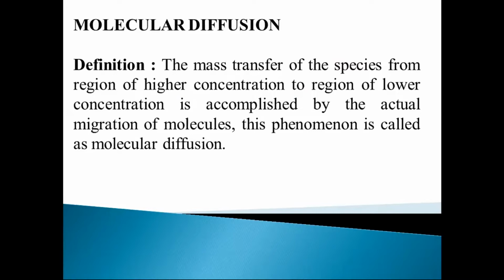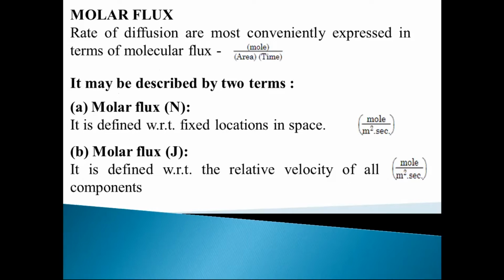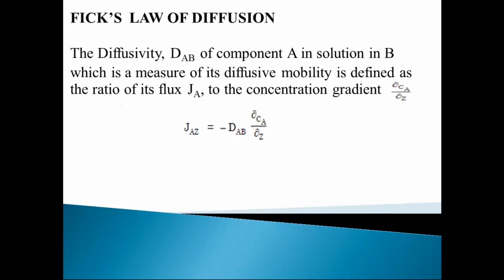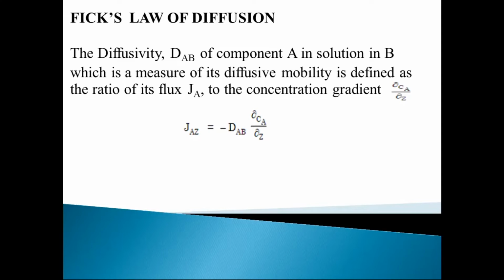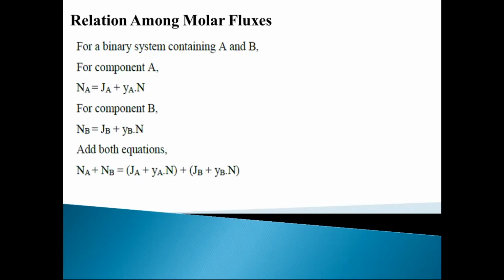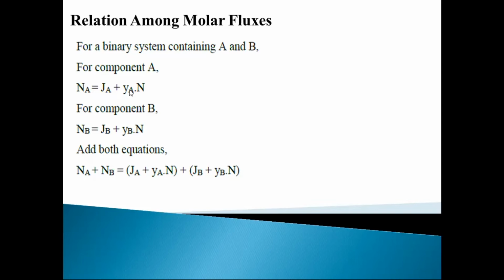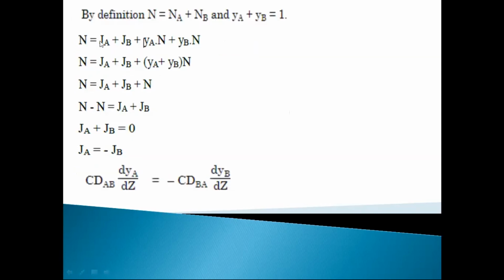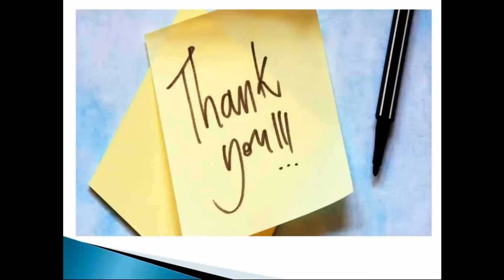MTO-I Lecture 2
Questions
1. What is molecular diffusion?
2. What are the factors affecting mass transfer?
3. Rate of diffusion are most conveniently expressed in which terms?
4. What is N flux?
5. What is J flux?
6. What is pressure dependency of diffusivity?
7. What is the unit of diffusion coefficient?

Answers:
1. The mass transfer of the species from region of higher concentration to region of lower concentration is accomplished by the actual migration of molecules. This phenomenon is called as molecular diffusion.
2.The factors affecting mass transfer includes vapour pressure, solubility and diffusivity
3.  moles/(area)(time)
4. It is defined w.r.t. fixed locations in space
5. It is defined w.r.t. the relative velocity of all components
6.  Inversely proportional to pressure
7. m2/sec